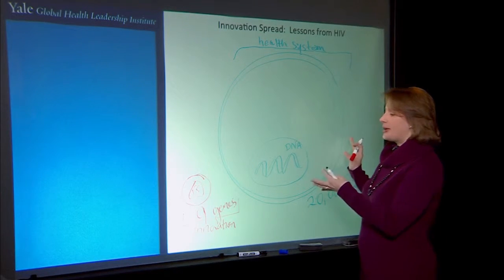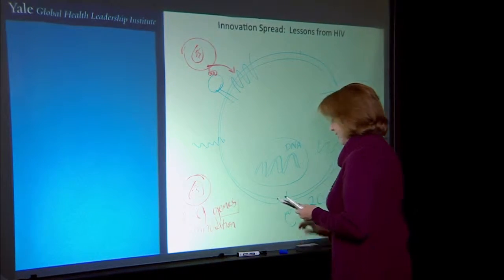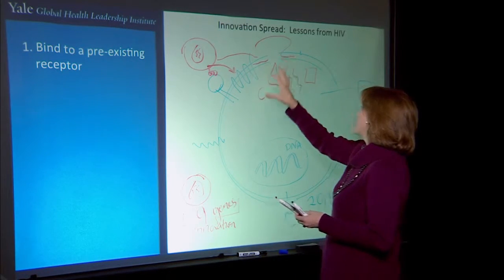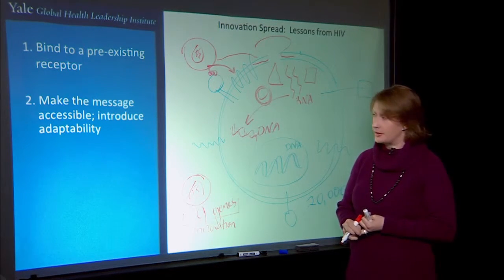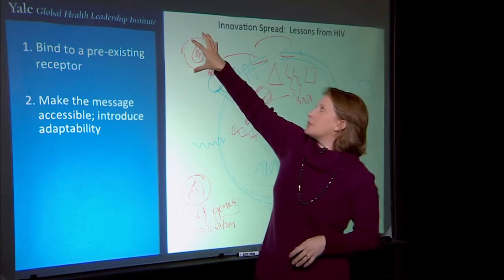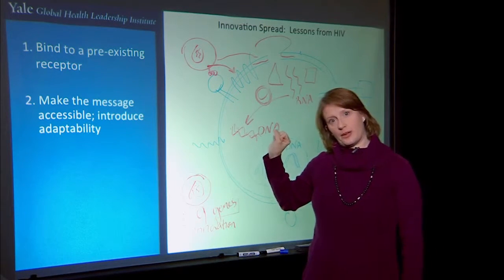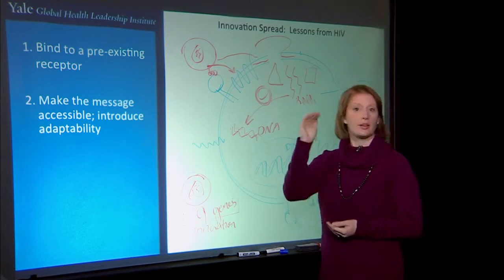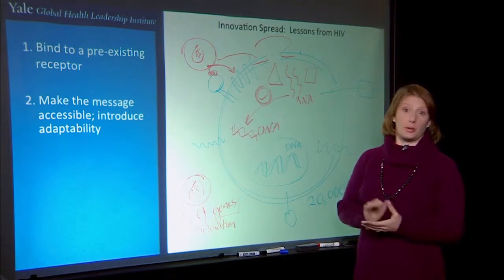"Going Viral" - Spreading Innovations in Healthcare Systems - Part 2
What can HIV teach us about organizations and human behavior? Join Dr. Kristina Talbert-Slagle as she explores HIV's ability to become a permanent part of a human cell - and highlights relevant social science learnings about how to introduce new healthcare "innovations" into old systems.